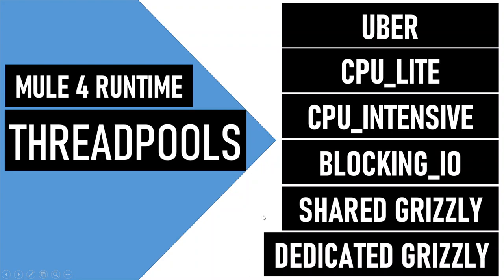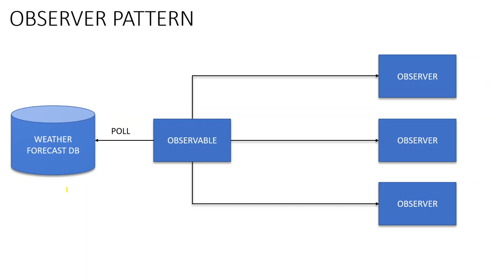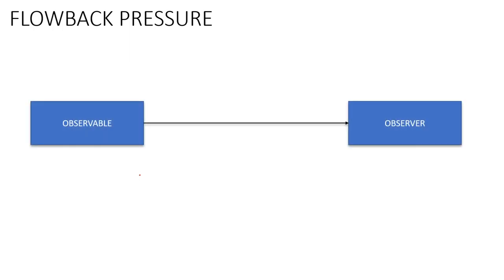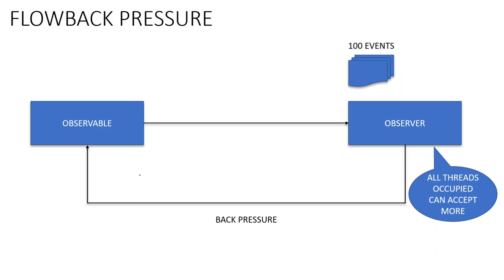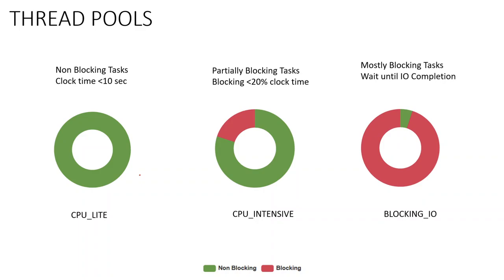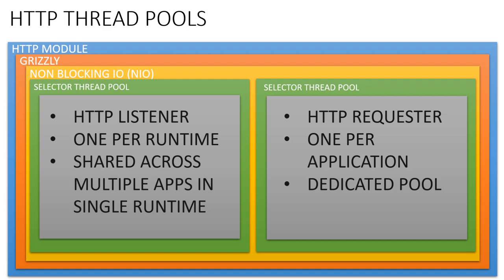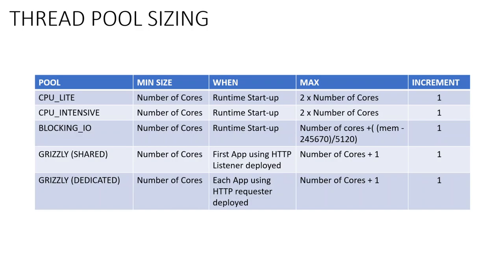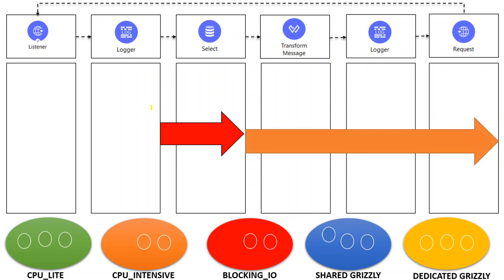Mule 4 | Runtime Engine | Thread Pools | Explained with animations and demo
Understand how Mule 4 runtime does thread switching between multiple thread pools and simultaneously optimizes it.

Note: Starting from Mule 4.3 CPU_LITE, CPU_INTENSIVE and BLOCKING_IO are all part of UBER thread pool.

⏱ Video Timestamps
0:27 Observer Pattern basic
4:35 Flowback pressure
7:35 Thread pools overview (Blocking and Non Blocking)
11:20 HTTP Thread Pools (Shared and Dedicated grizzly)
14:48 Thread pool sizing
17:40 Thread pools in action visualized using animation
26:38 Demo